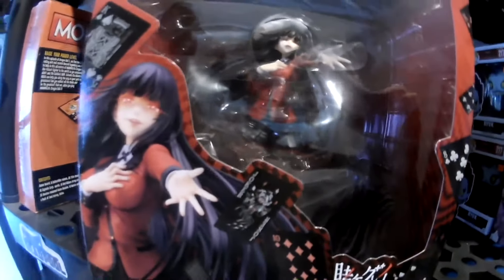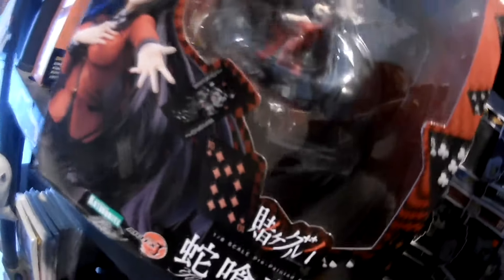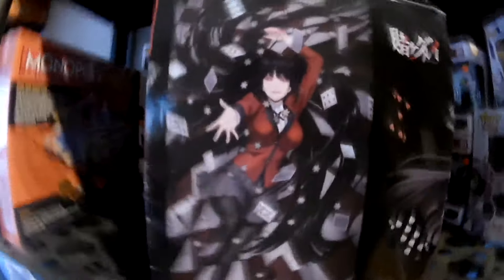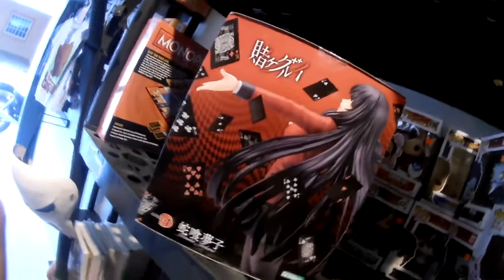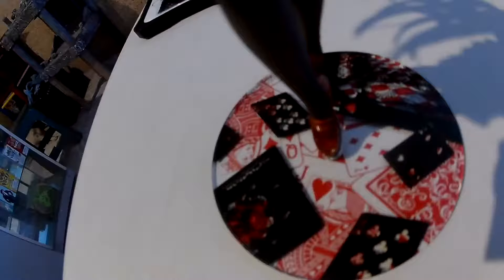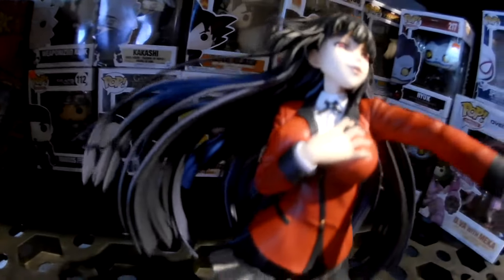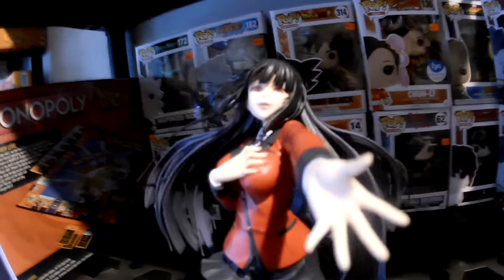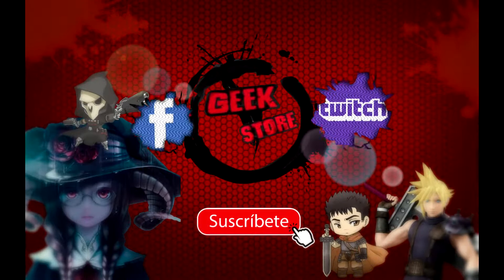Kakegurui Yumeko Jabami Anime Figure / Unboxing + Review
Kakegurui Yumeko Jabami Anime Figure!

 Puedes encontrar más artículos en GeekStoreTamayo.

 Distribuidor de panini mexico.

El material que se esta usando para la realización de este video contiene imágenes o sus-tractos de videos de terceros que no son de mi propiedad, pero que son usados para mero entretenimiento sin ningún fin de lucro.